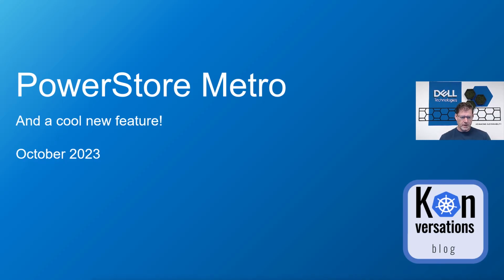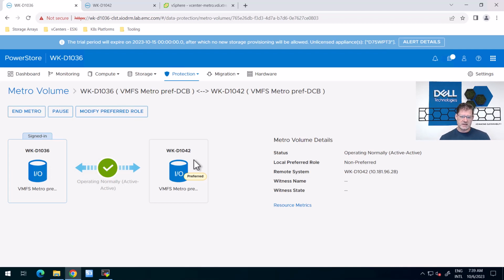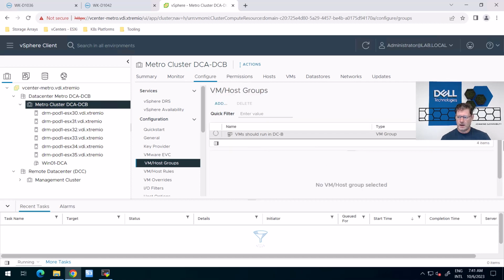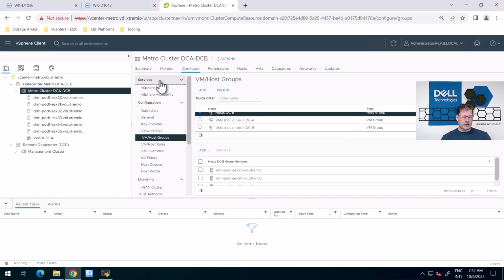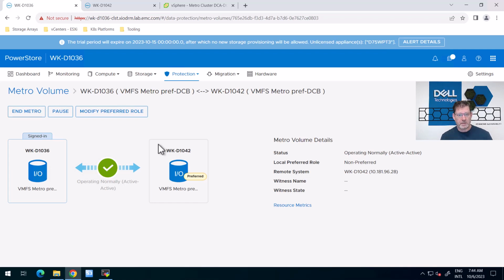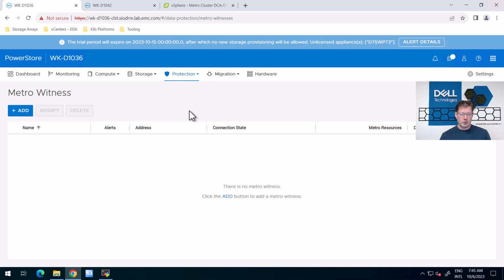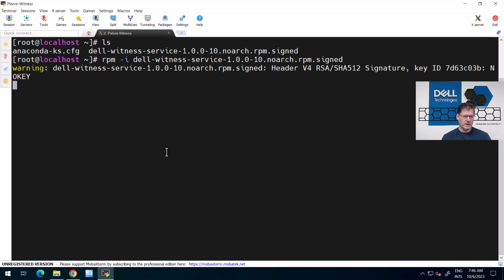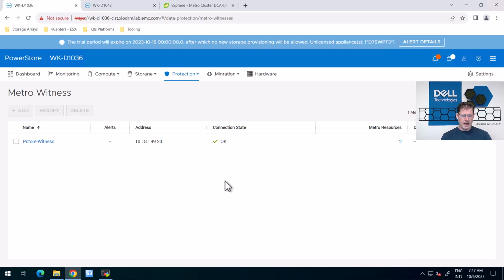PowerStore Metro Witness intro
Dell's Powerstore got an important update: Witness support for Active/Active Metro environments! Why does that matter? Please check out the blog post and this video to learn more!